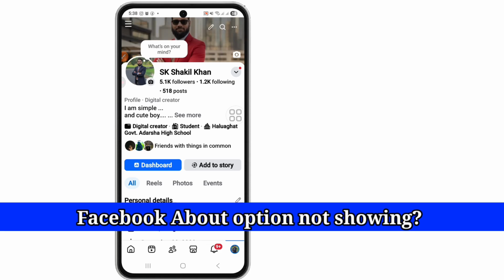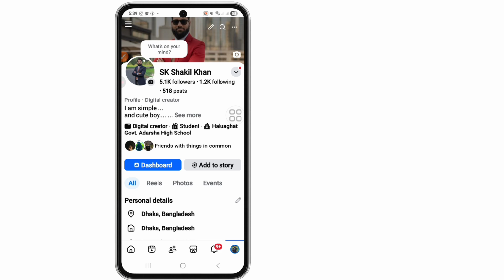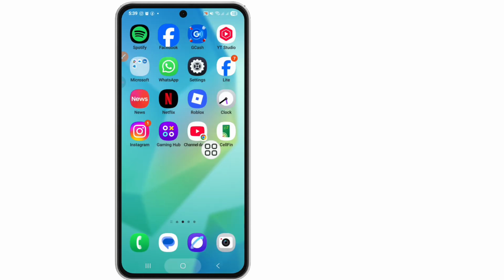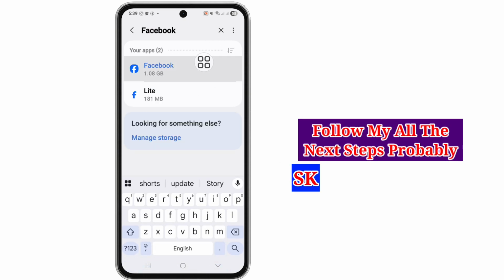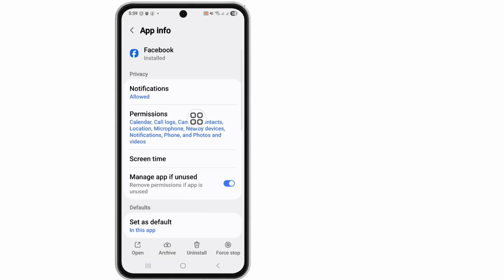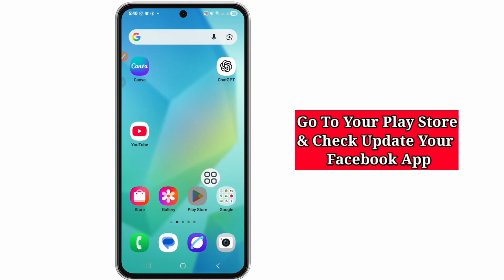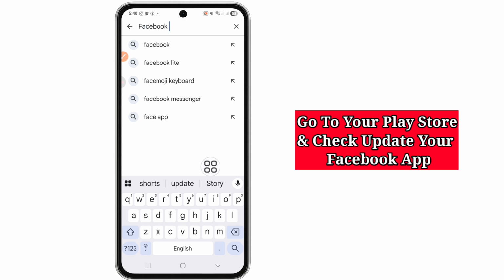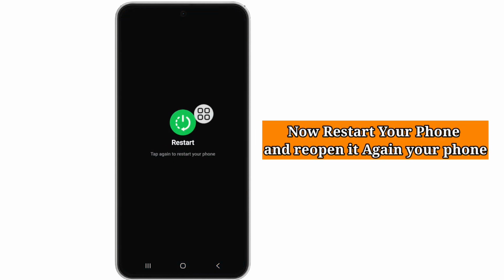Facebook About Option Not Showing Problem (2026) | Fix Facebook About Section Missing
Is your Facebook About option not showing on your profile or page? 😟
Don’t worry—this video will show you step-by-step how to fix the Facebook About section missing problem quickly and safely in 2026.

✅ Works for Facebook profile & Facebook page
✅ Updated method for USA users

🔧 Step-by-Step Fix:
1️⃣ Open the Facebook app and update it from the Play Store or App Store
2️⃣ Go to Menu (☰) → Settings & privacy → Settings
3️⃣ Tap Profile settings
4️⃣ Check Profile details & About section
5️⃣ Switch to Professional Mode ON/OFF
6️⃣ Clear Facebook app cache
7️⃣ Log out and log in again
8️⃣ If still missing, try Facebook Lite or desktop version

📌 This issue usually happens due to: • App bugs
• New Facebook updates
• Profile type changes
• Temporary account restriction

🔥 Watch till the end for the fastest working solution!